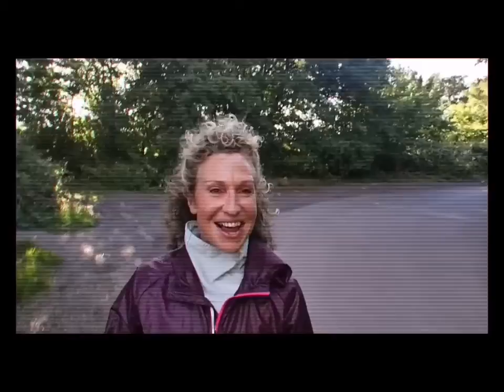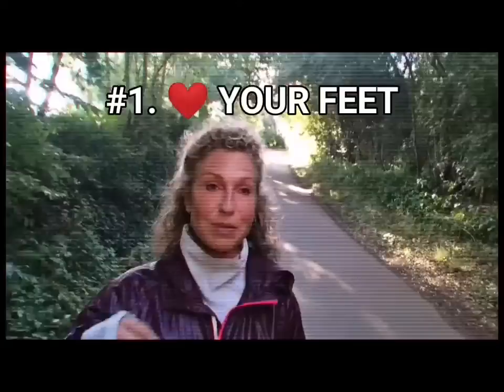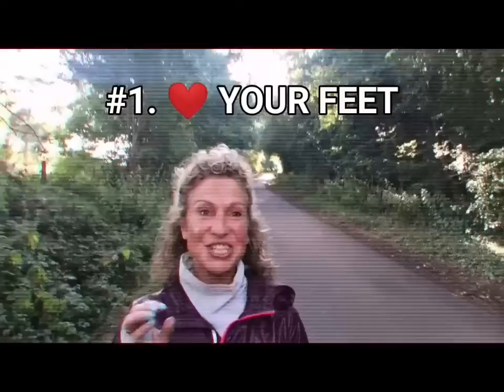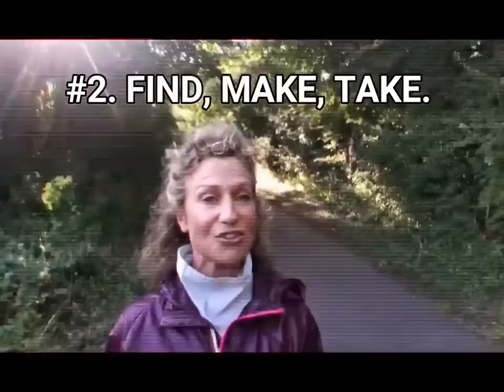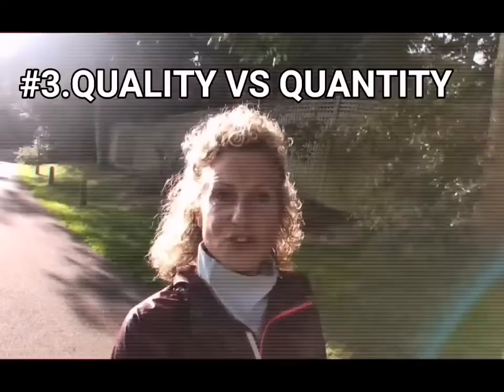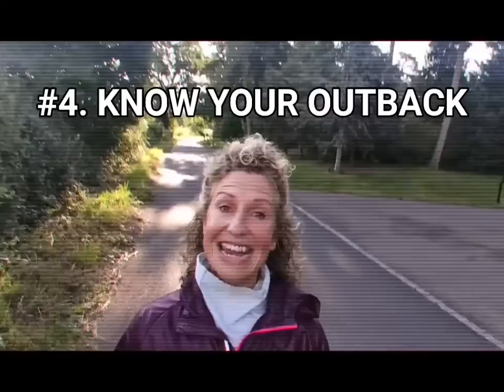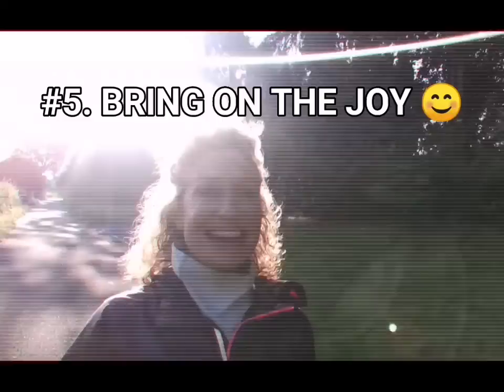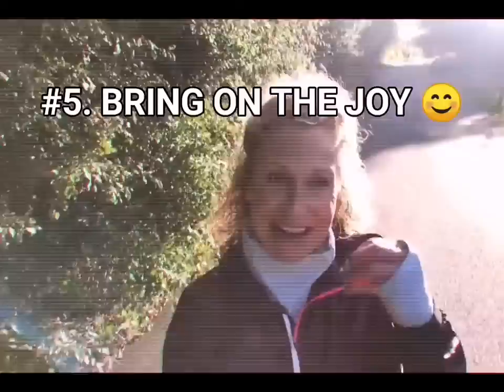BEGINNERS WALKING PROGRAMME: 5 SIMPLE TIPS TO SUCCESS.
I created this video for you if you are starting a walking programme to improve your health and get fit.  Whether starting a programme to walk fit, walk off weight, reclaim your health, or participate in a charity walking event. Here I share 5 essential tips to catapult your success so you get results from your efforts, boost your motivation and enjoy your walking.
Put these in place and you'll have a template that will help consolidate your efforts and your JOY and your RESULTS.
While this was especially created for those who are new to exercise or just starting a walk fit programme, I also share advice that will help anyone who may lack a little enthusiasm, struggle to keep their efforts going or feel their current walking lacks consistency.
I hope this energises your efforts and gives momentum to your motivation!
Love to hear your thoughts Lovely People,
Joanna x